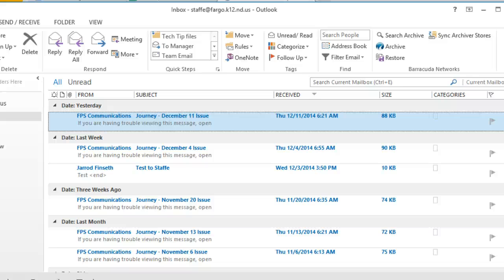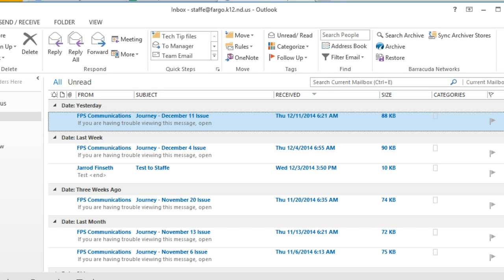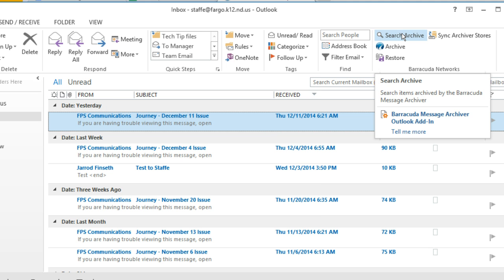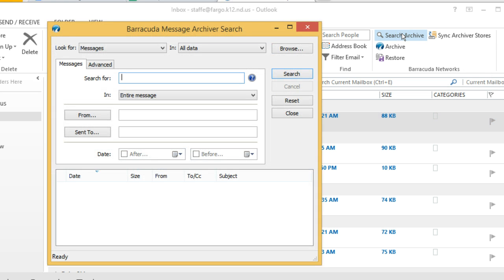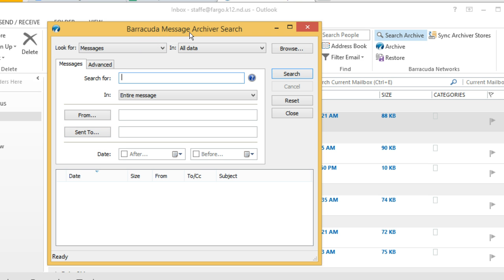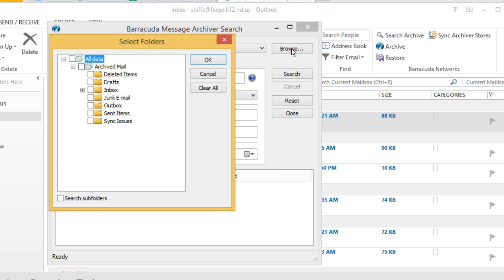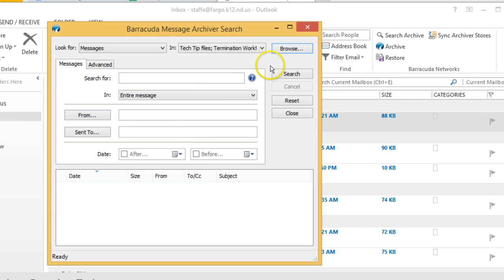Search for items in Archived Outlook Folders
Learn how to search for archived Outlook email items in specific folders using the Barracuda Message Archiver Add-in.